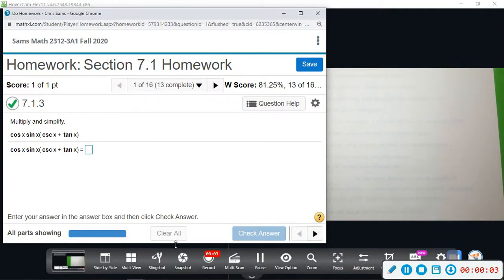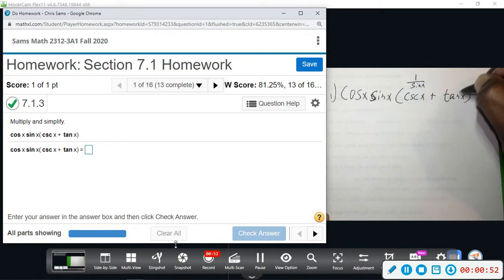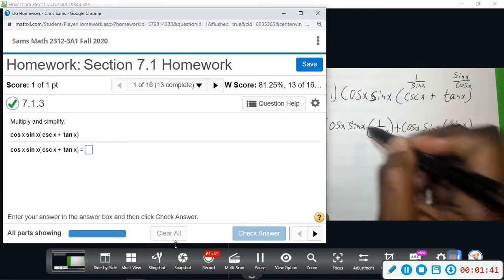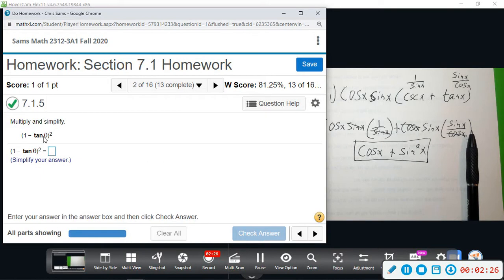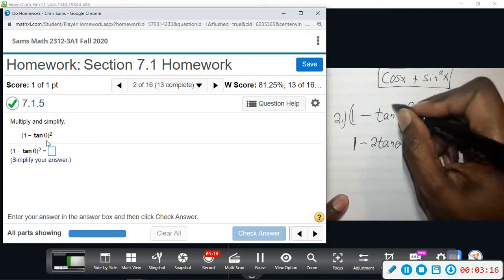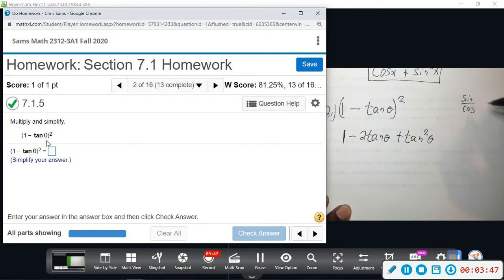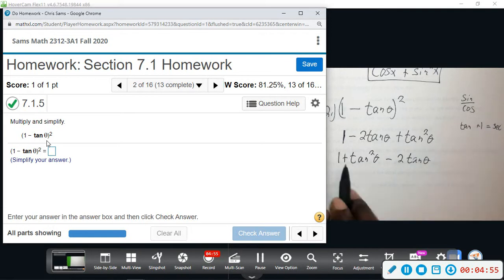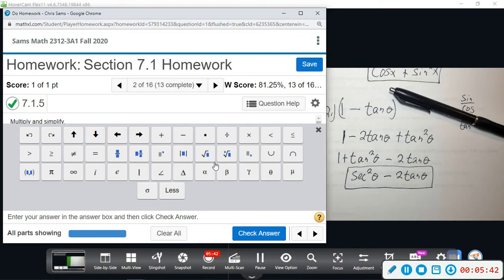Precal Mylab 7 1 1,2